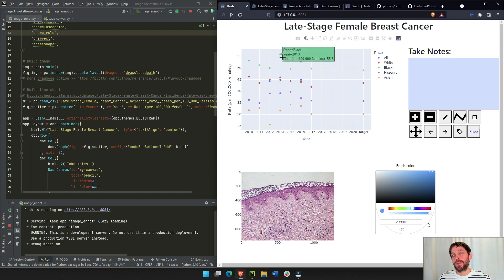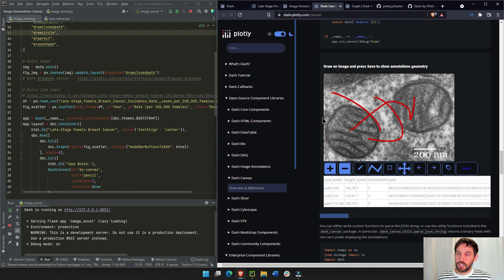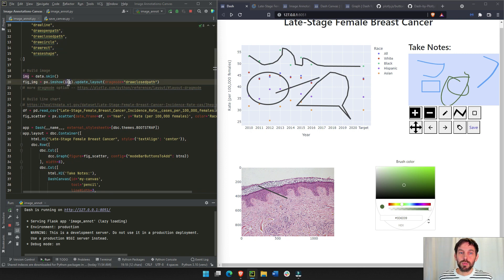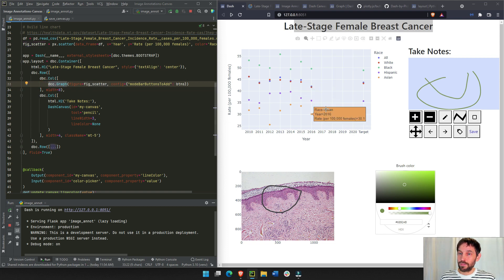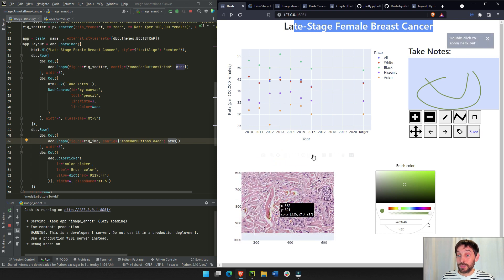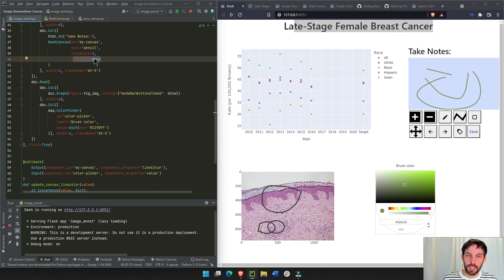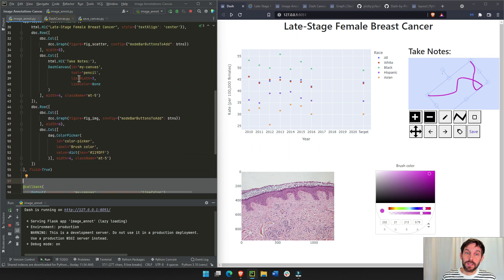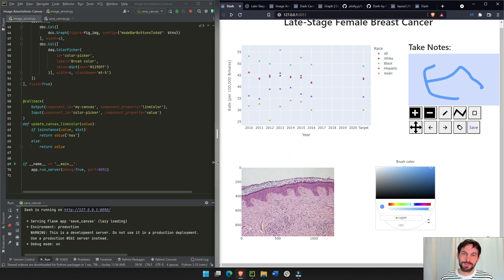Dash Image Annotations and Canvas - Plotly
Learn all about the image annotations component and the Dash Canvas component, which gives your app's users the capability to draw and take notes over images and plots.

Video layout:
00:00 - What you will learn
03:25 - Python libraries to install
04:10 - Building the Plots
06:07 - Adding Buttons to the Graphs
08:37 - Accessing Dash Canvas Properties
10:23 - Connecting ColorPicker to Canvas
13:14 - Download Canvas as Image